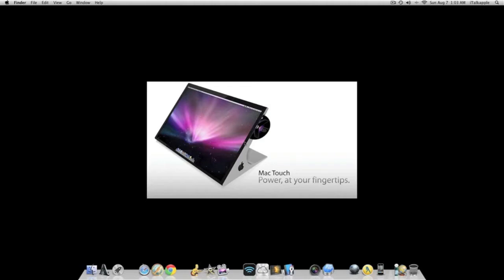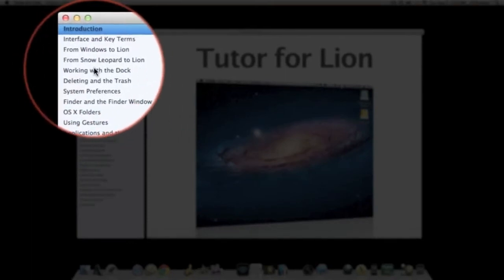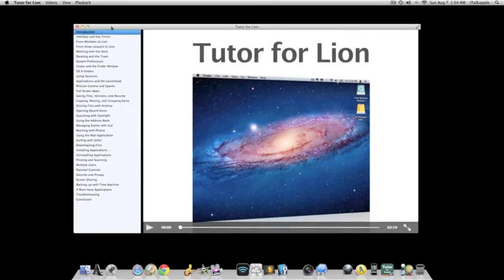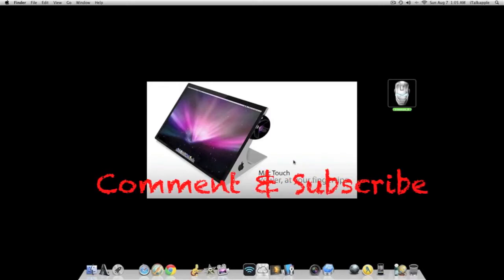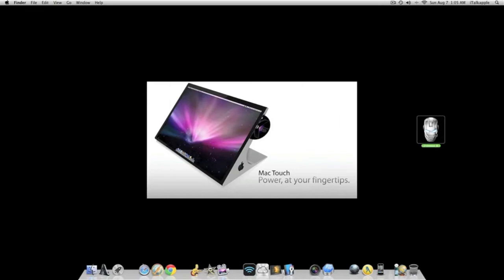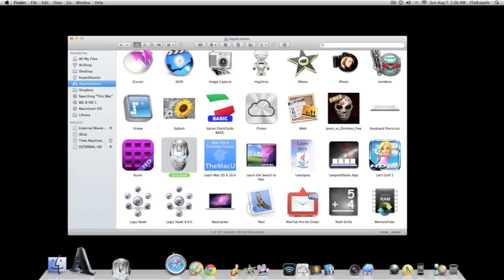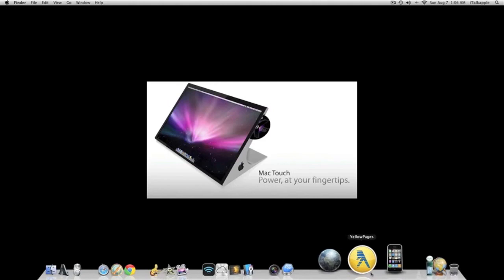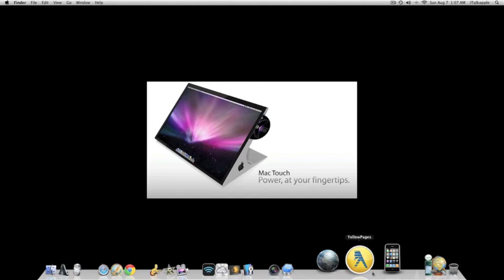Learning new things in Mac OS X Lion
In this short video, i will show you some of the new things, that you can do inside Mac OS X Lion. using new applacations / no applications.